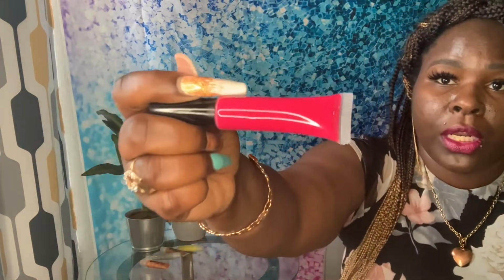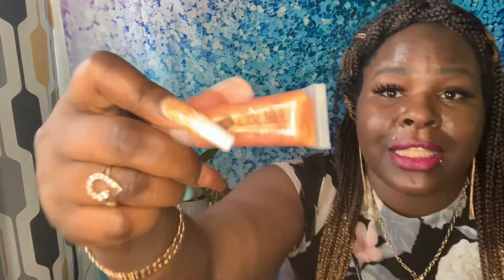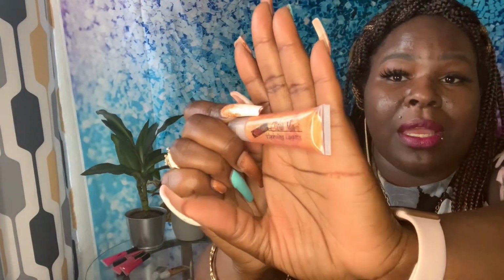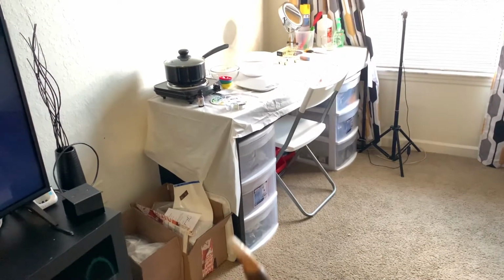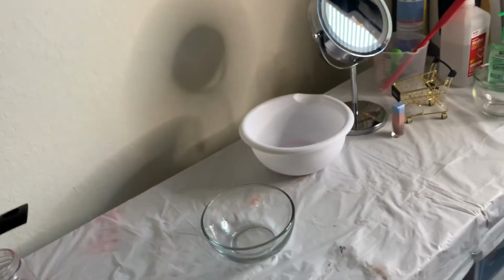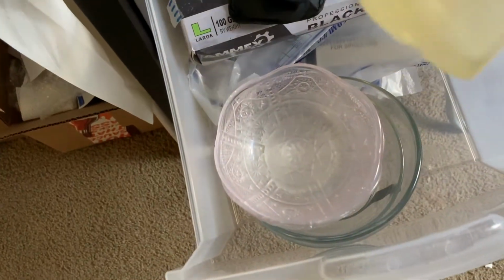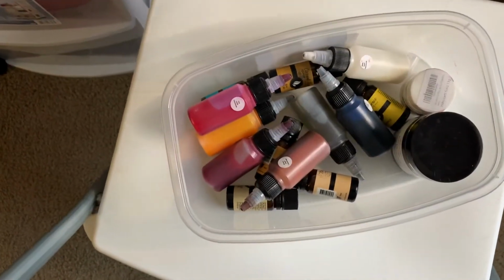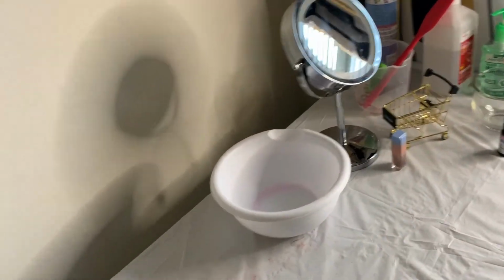Entrepreneur Life Part 3 | Check Out my workspace!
Show some of my squeeze tubes and labels. This video is actually about my workspace and how I organize my inventory.

SALE Available Now!

Business IG: K.M.L.Cosmetics
Podcast: @canyouhearus_